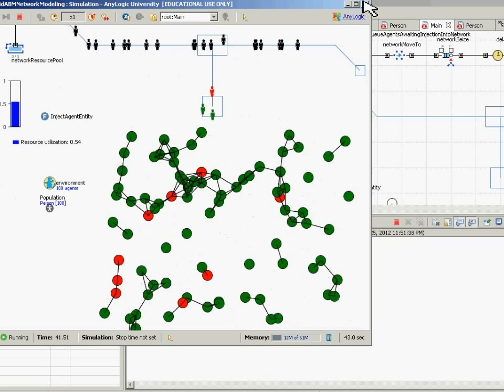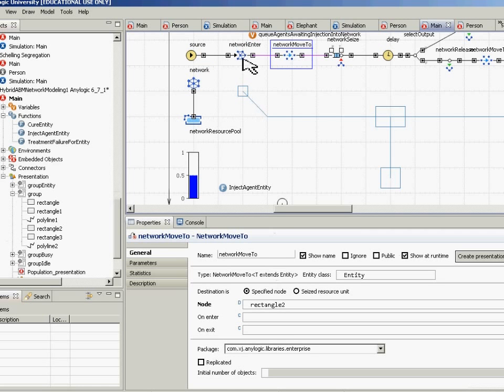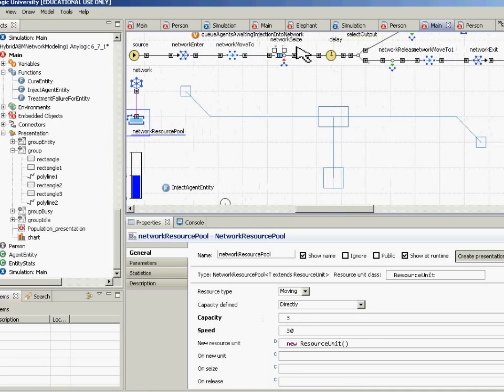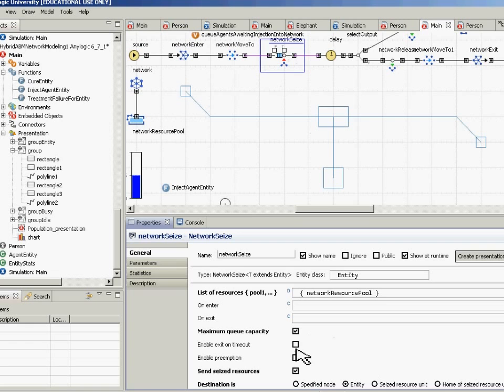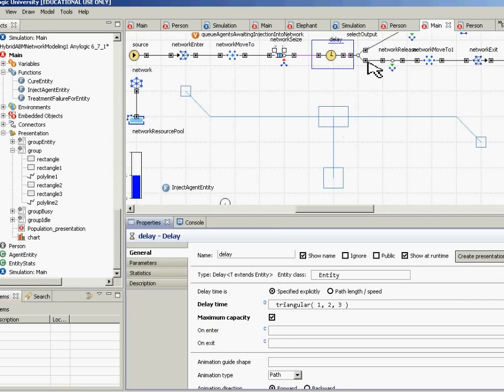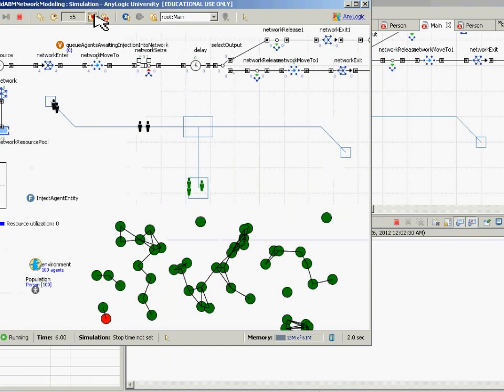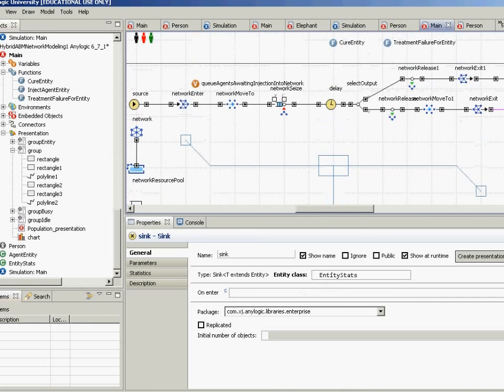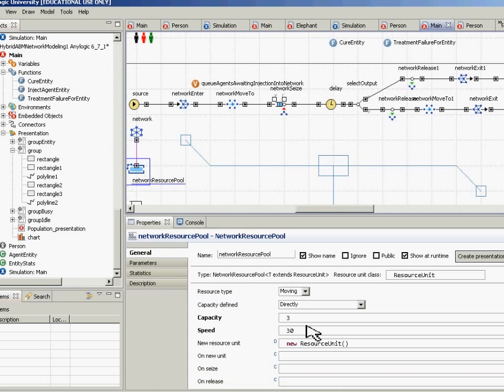Hybrid ABM Network Modeling Nugget 7talk about network movement networkMoveTo&networkSeize&delay&sel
Original Video Title:Hybrid ABM Network Modeling Nugget 7talk about network movement networkMoveTo&networkSeize&delay&sel